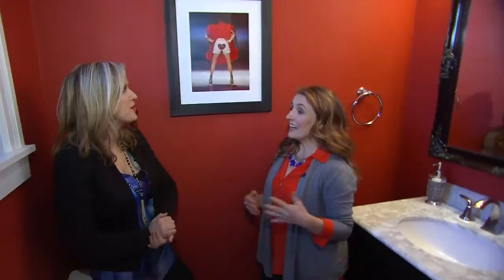Jenn Valentyne's dramatic powder room paint job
Breakfast Television's Jenn Valentyne shows us her beautiful powder room design that features stunning red walls.